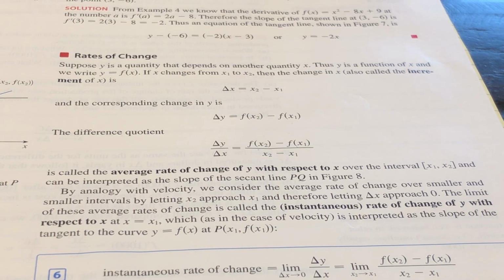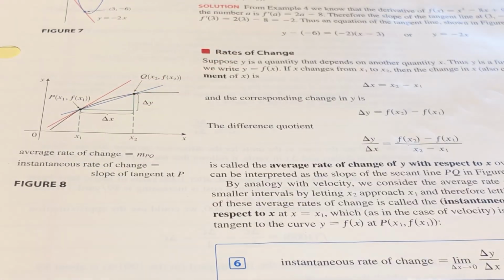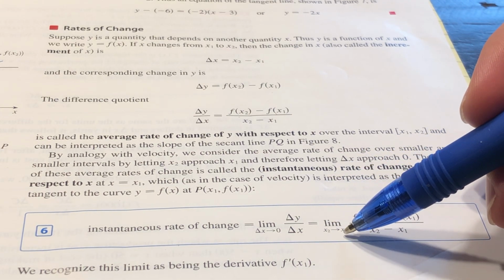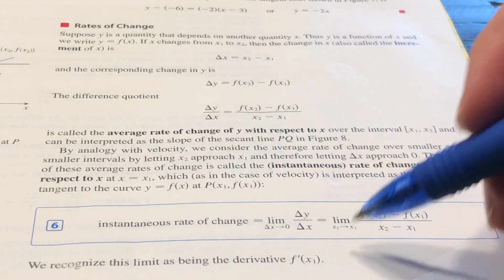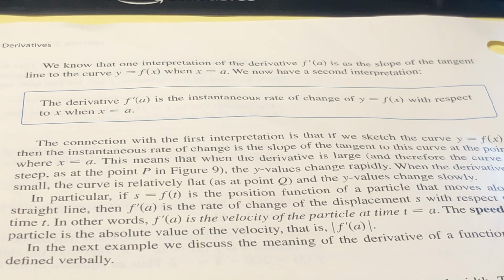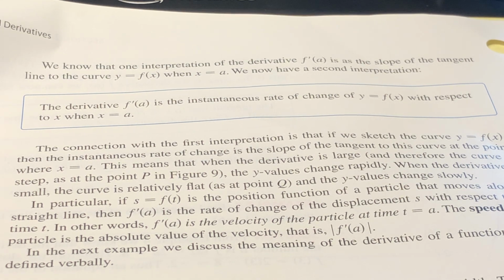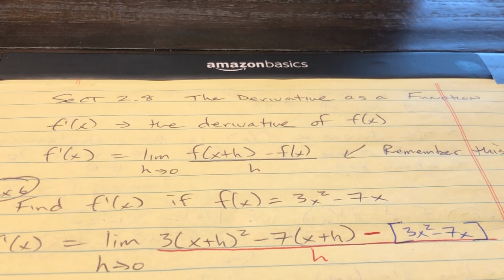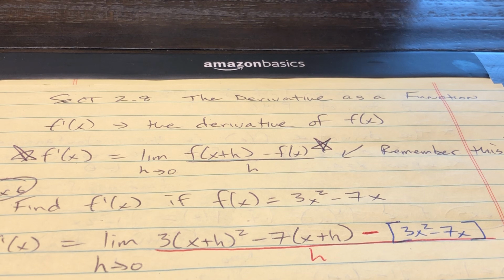Calculus Section 2.7 Notes 10/25/21